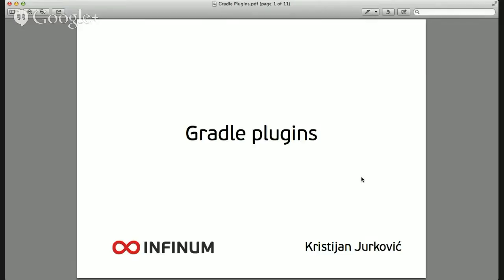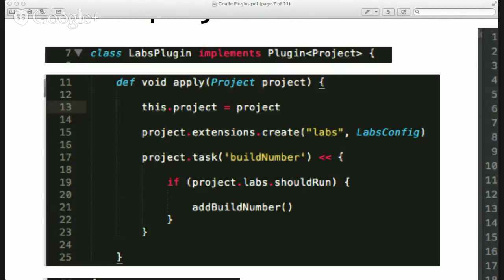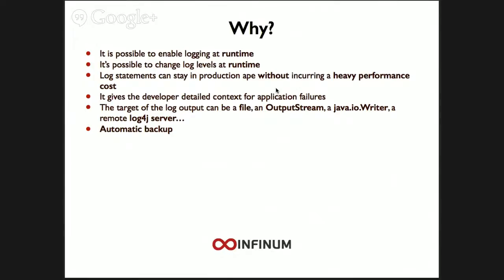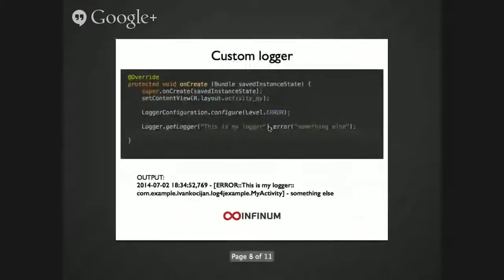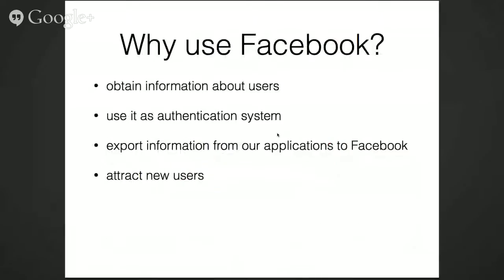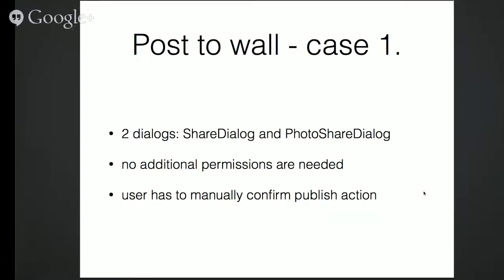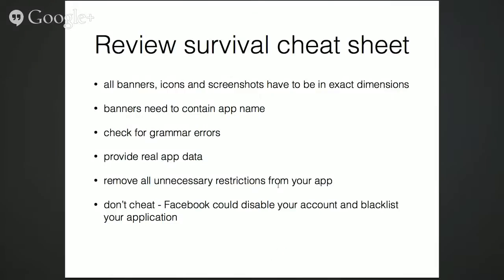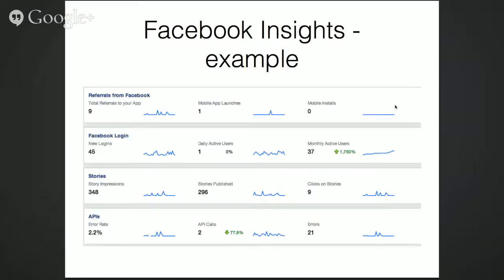Infinum Android Talks #06 - Facebook API, Gradle plugins, Log4j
Hi guys,

This Thursday we are doing another set of Android Talks. Join us and learn how to code better Android apps.

1. Facebook API
Facebook is the world's largest open access repository of user data. We'll show you have to connect Android applications with Facebook and use its rich API to enhance user experience. By +Zeljko Plesac

2. Gradle plugins
Gradle is great for creating automated build tasks. We will explain why and how to code your own gradle plugins and make your build code reusable across projects. By +Kristijan Jurkovic

3. Log4j
Log4j is a logging library developed by Apache. It makes logging simple and effective. In this lecture we will show you the setup process and some of its main features. By +Ivan Kocijan

More info about Infinum and Android Talks can be found